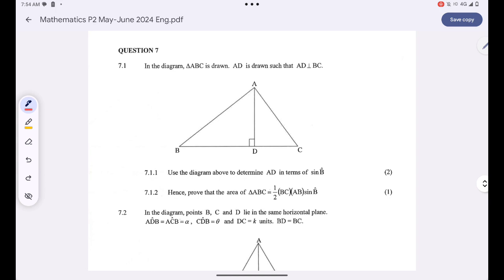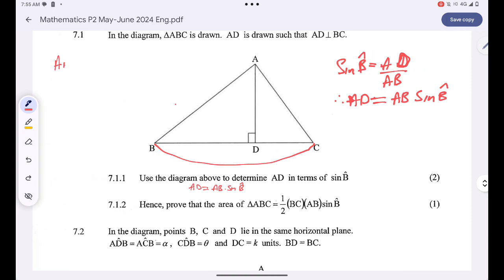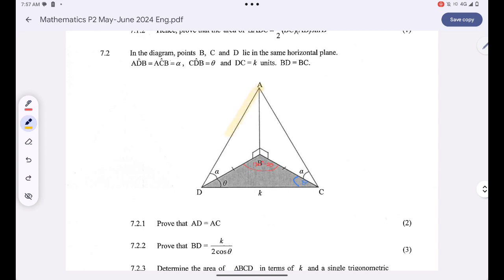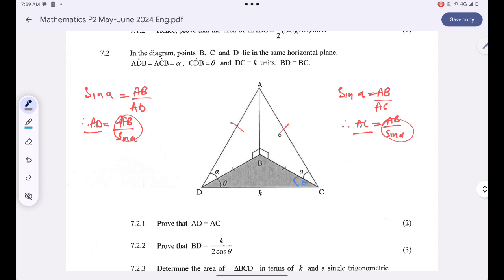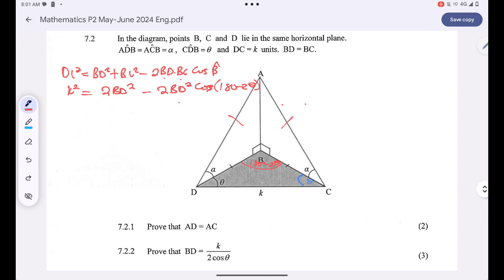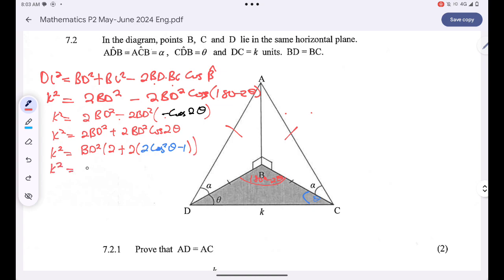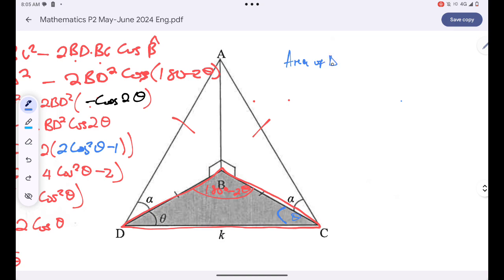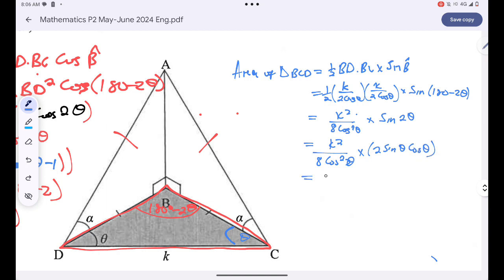GRADE 12 | MAY-JUNE 2024 | MATHEMATICS PAPER 2 | MEMORANDUM | TRIGONOMETRY | QUESTION 7.